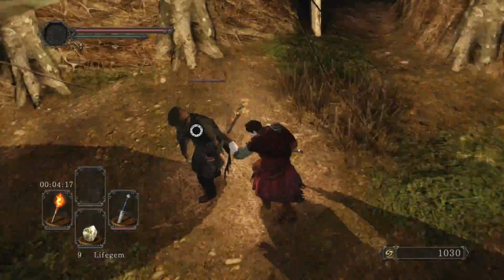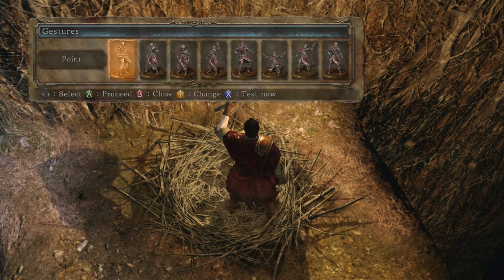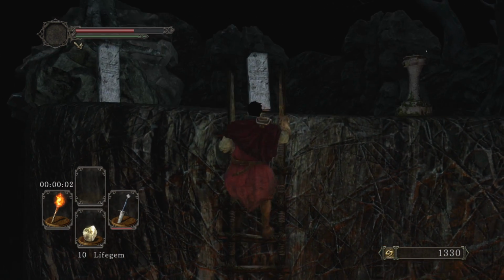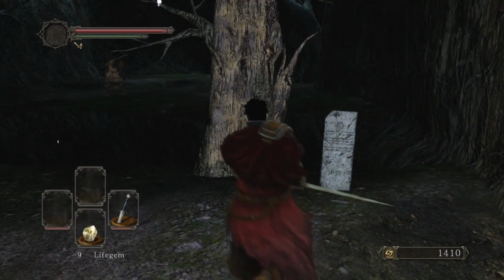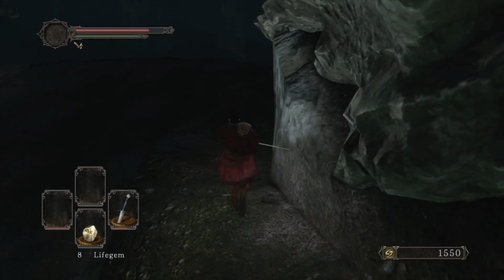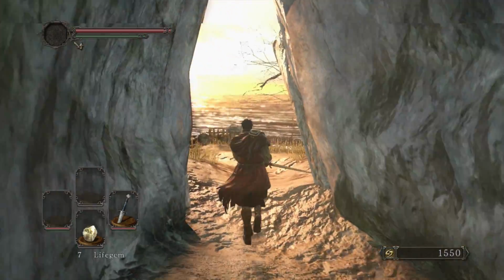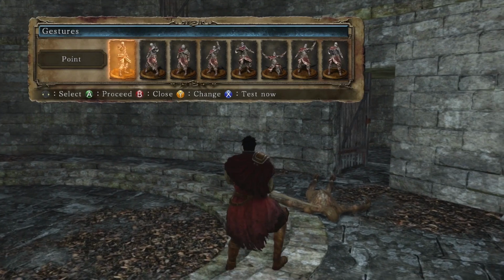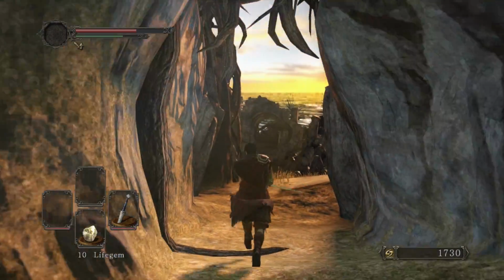Let's Play Dark Souls 2 (#2) - Improvements / Entering Majula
Welcome to part 2 of Let's Play Dark Souls 2. In this episode I talk about all of the creature comfort improvements and make our way out of Things Betwixt into the stunningly beautiful town of Majula.

My previous let's plays of Dark Souls and Demon's Souls were meant to be informative and comprehensive commentaries and walkthroughs. My let's play of Dark Souls 2 will serve as a gameplay guide / tutorial / walkthrough / playthrough / review with commentary.

Dark Souls 2 is an atmospheric action RPG with strong horror elements. It is the follow-up to 2011's cult and critical hit, Dark Souls and it is yet another spiritual successor to From Software's Demon's Souls and King's Field series. The game is heavily influenced by the Berserk manga and anime by Kentaro Miura. Dark Souls 2 was released for the Xbox 360 and the Playstation 3 on March 11th, 2014. The PC version of the game will be released on April 25th on Steam.

About Demon's Souls and Dark Souls:

Demon's Souls is a master piece of atmospheric world building and tense action RPG / horror. In Demon's Souls, every facet of the game is steeped in mystery. Very little aside from the necessary controls detailed in the sparse tutorial is made explicit. This fact, coupled with the sheer density of secrets, hidden gear, mechanics, and lore makes for a rich and rewarding game that is as much about discovery as anything else. I could write a novel in the description about how much I love this game, and I would never quite be able to get firm grasp on it. It is a game that has to experienced, either through an LP (hint hint) or through playing it yourself. Whatever sorcery is at work making this such wonderful gem, it stands out as being my favorite RPG ever.

Dark Souls is an open world spiritual successor to Demon's Souls. Like Demon's Souls, Dark Souls is a brutal, dark, gothic fantasy action RPG. I could write another love letter to this game here in the description and pore over every wonderfully recognized detail, but there's not enough space to gush. What I will say is that Dark Souls is one of my favorite games ever and is at the top of its class.